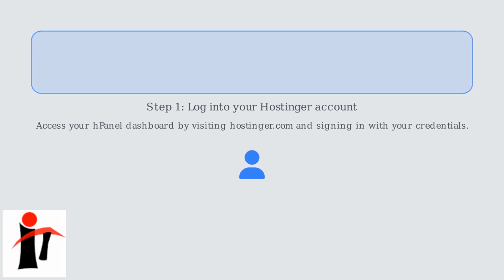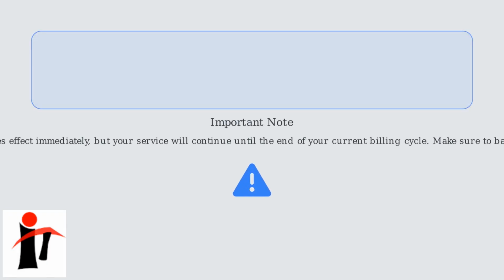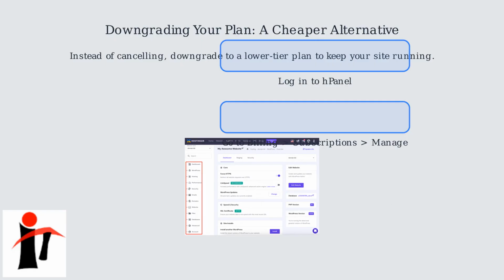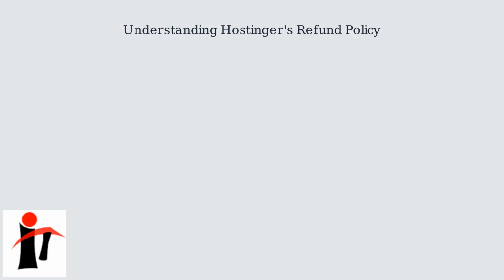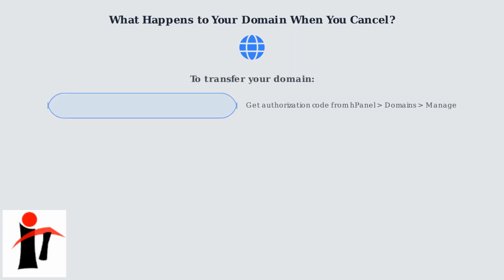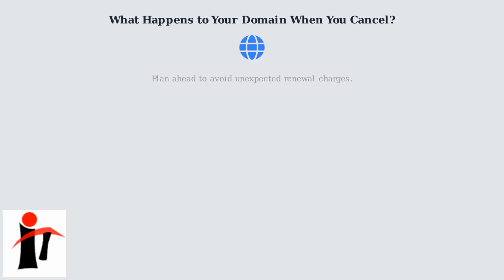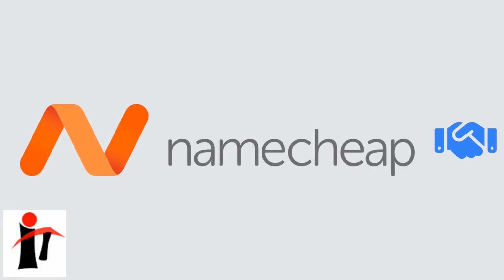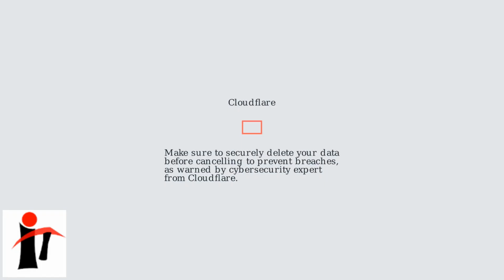How to Cancel a Hostinger Subscription – Downgrade, Refunds & Domains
🛑 Learn how to cancel a Hostinger subscription quickly and without confusion 📉 Understand downgrade options, refund eligibility, and billing timelines 💳 Step-by-step guide to manage domains and avoid unexpected charges 🌐 Take full control of your Hostinger account and subscription settings easily